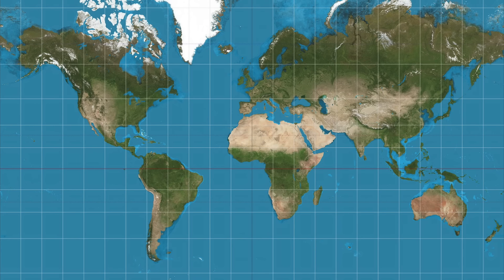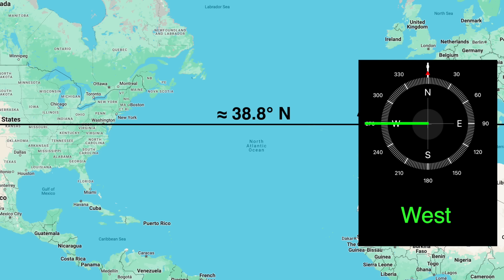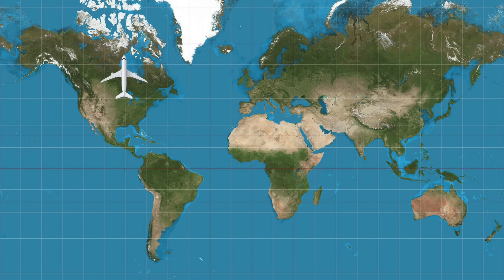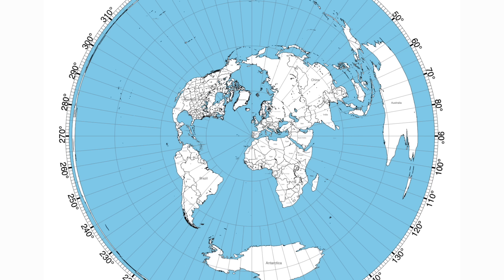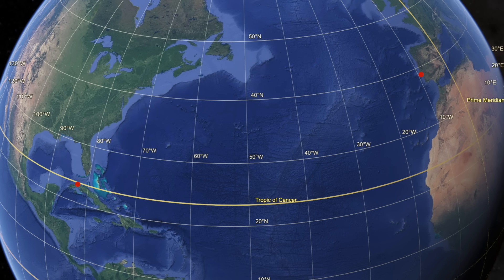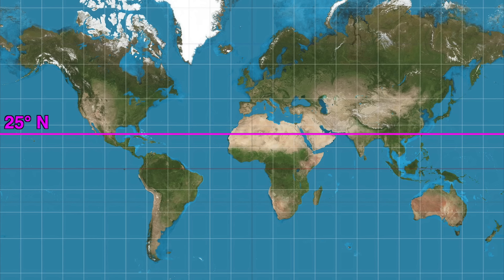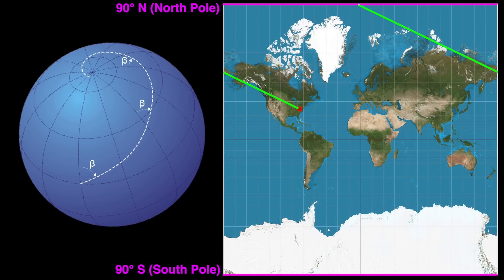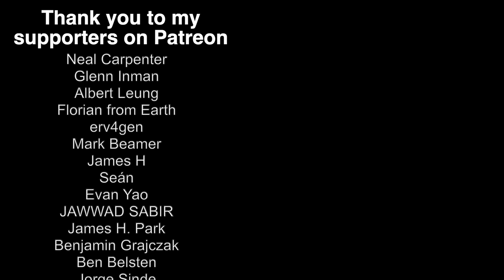Why following your compass will (almost) always lead you to the North or South Pole | Math of Maps